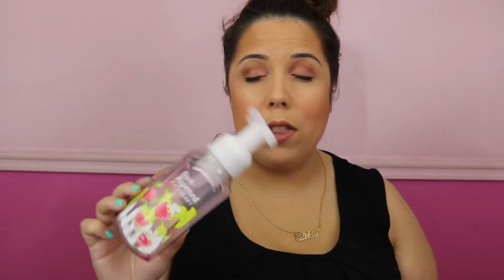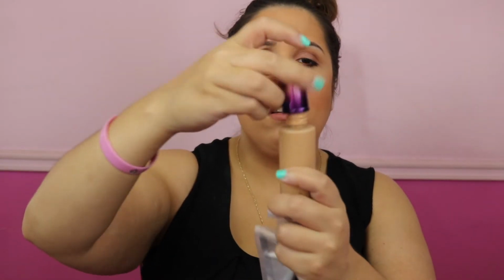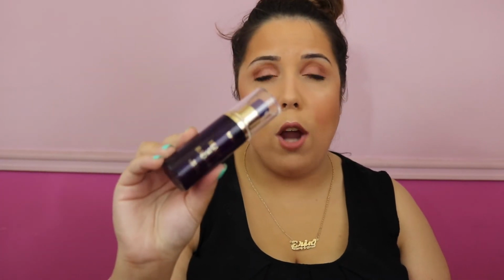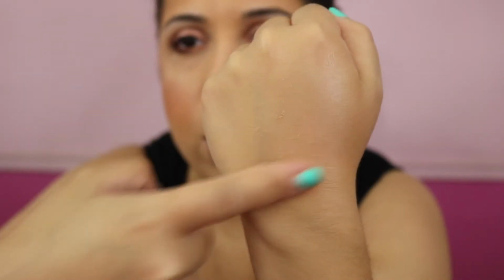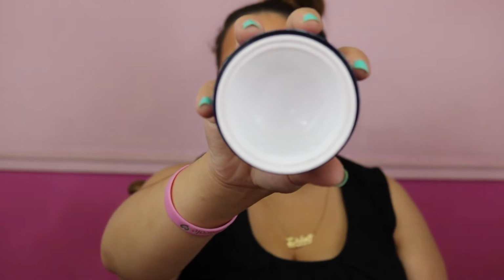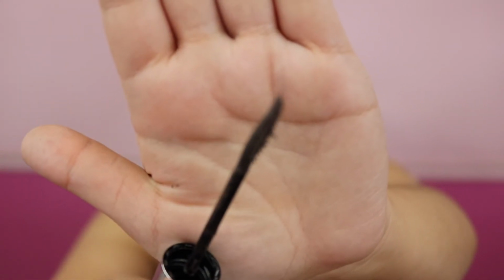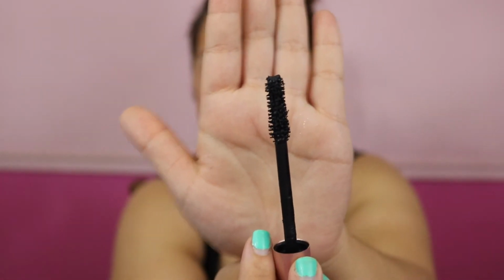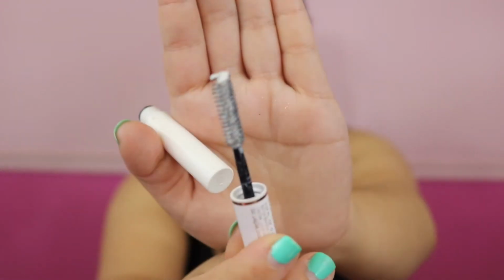AUGUST EMPTIES | ERINSMAKEUPEUPHORIA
hi everyone! today I ave my August empties for you!

When shopping don't forget to use ebates! You make money while you shop!!

you is kind, you is smart, you is important ;)